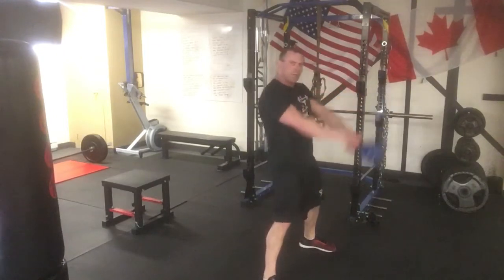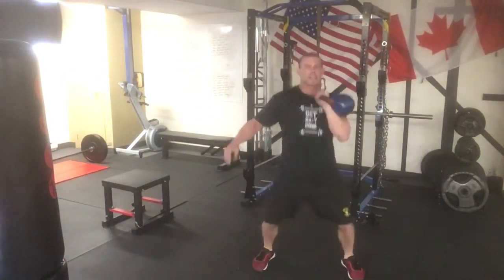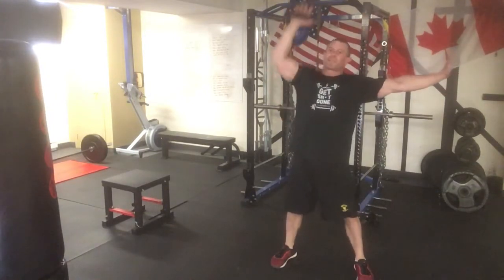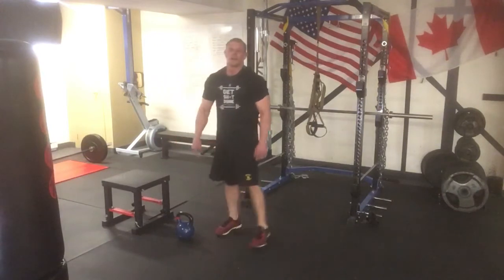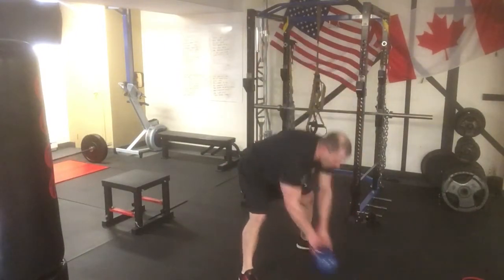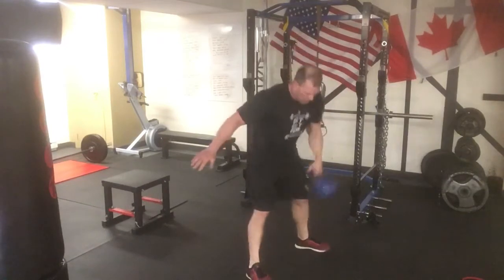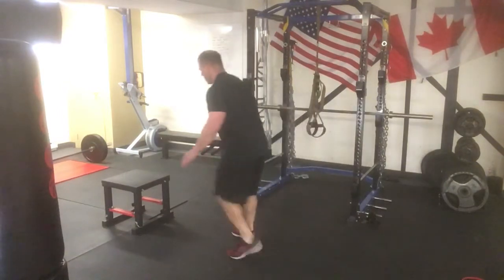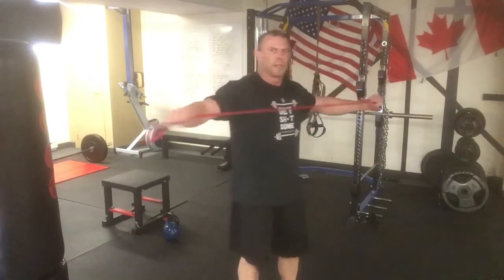Combat Kettlebell - Hybrid Kettlebell Workout Using TRX Straps and Resistance Bands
In this episode of Combat Kettlebell, we're doing a hybrid kettlebell workout with some TRX straps, a light resistance band and bodyweight for a knock out full-body workout!  Are you ready to get going?

The Workout:
KB Swings x 20
KB Clean and Press x 10ea
TRX Rows x10 or more
KB Strict Press x10ea
KB Single Arm Row x10-12ea
Close grip pushups x10-20
Band Pull-Apart x20 or more
Repeat for 2-3 if you're new to training.  Repeat for 3-6 rounds if you're a veteran.

Now let's get $h!t done!

Brought to you by CPT SMASH, retired military captain, private personal trainer, strength coach, powerlifter and owner of SMASH’s Strength Lab, a private personal training studio in Ottawa, Ontario with a constant dream of helping middle age women (and men) get into great shape through Strength Training, Conditioning and Nutrition.

For more great workouts check out our Armory - A collection of strength training, conditioning and full body workouts at an affordable price

We’re Invested in You, And Dedicated to Your Fitness

Strength + Mobility = Freedom